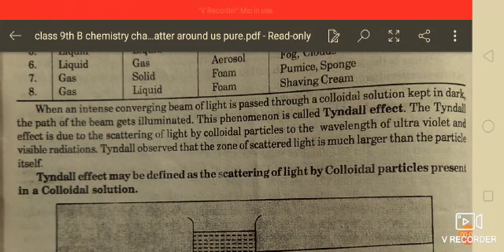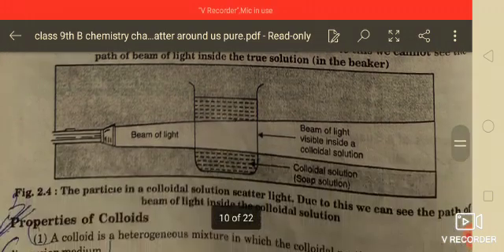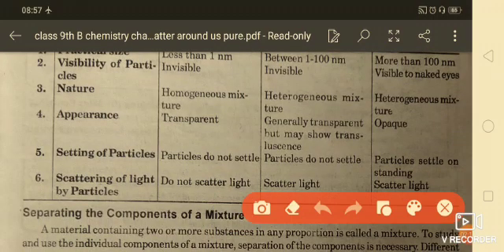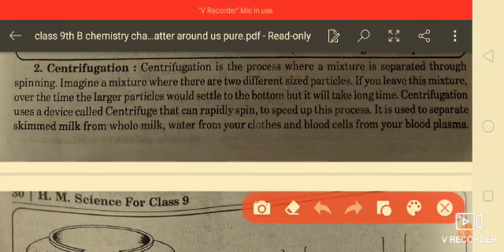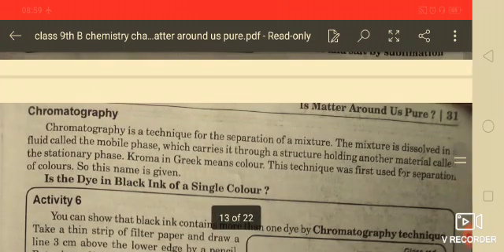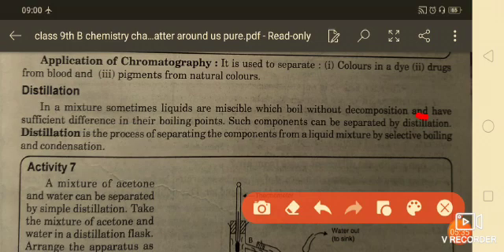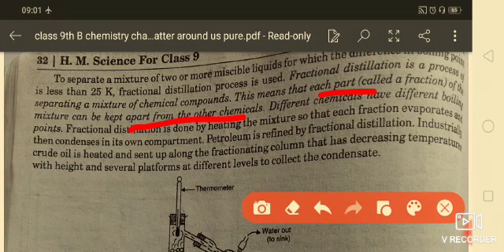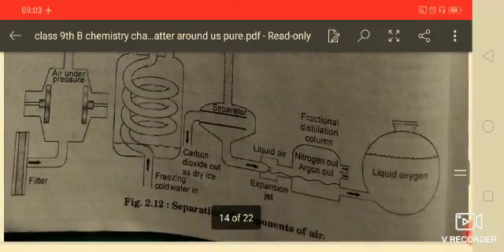Class 9 B Science Ch:2 Is Matter Around Us Pure Part 3